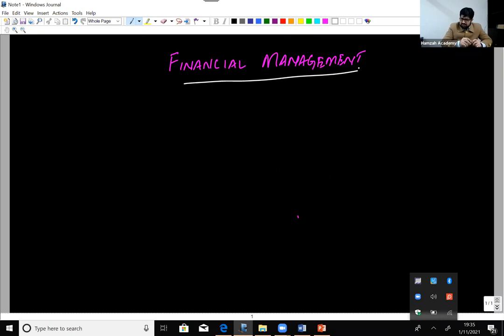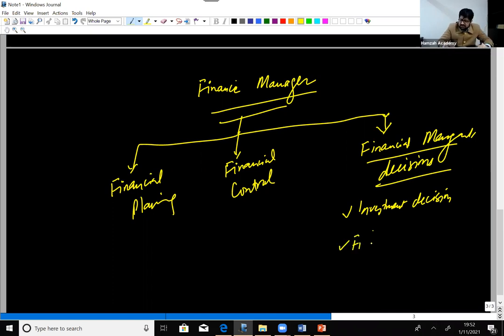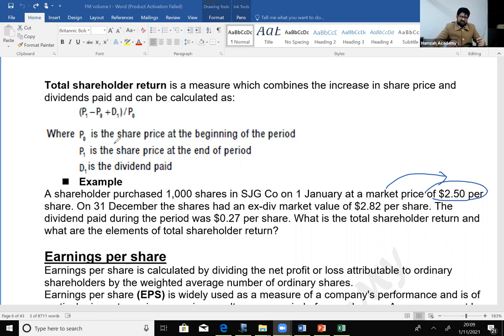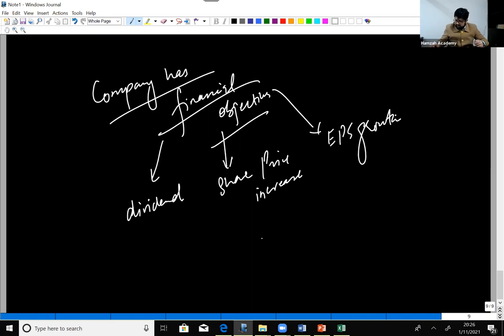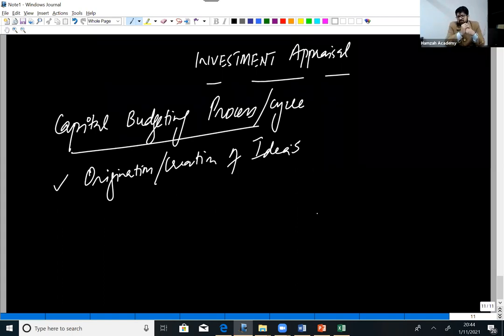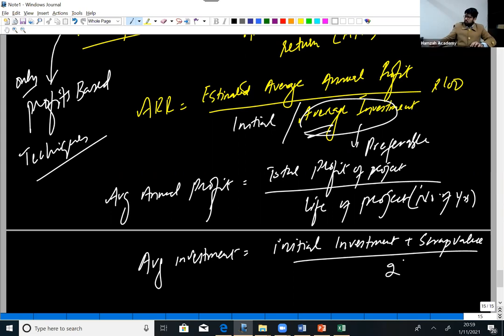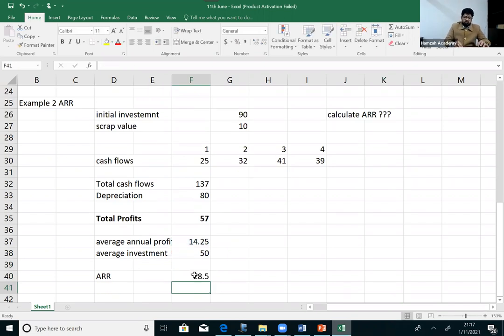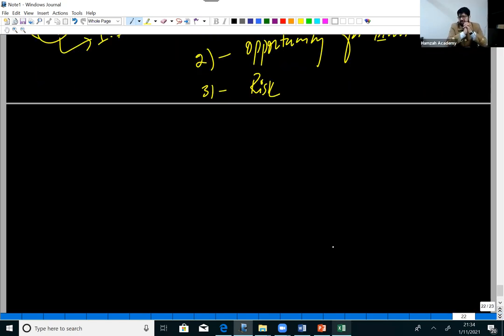Lecture 1 FM June 21 11th Jan 2021 by Hamzah Siddique